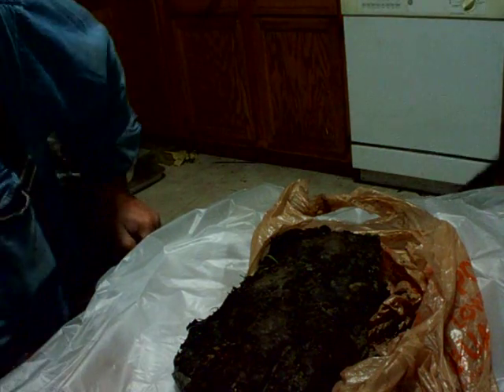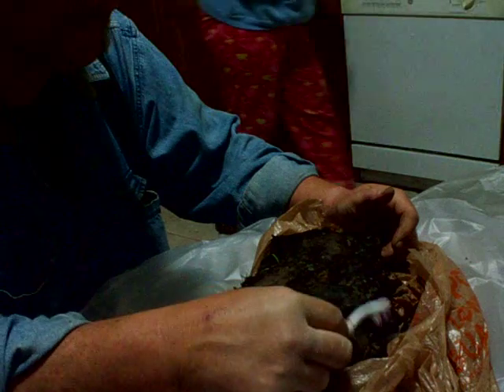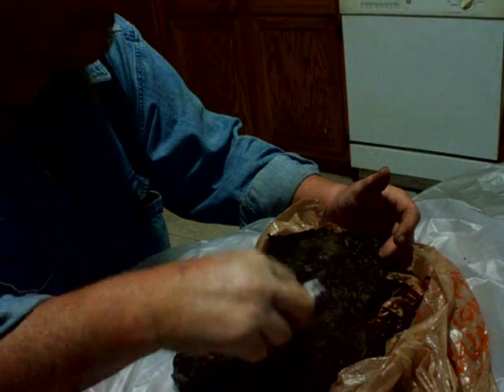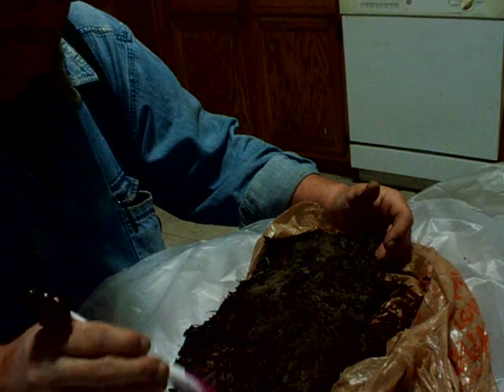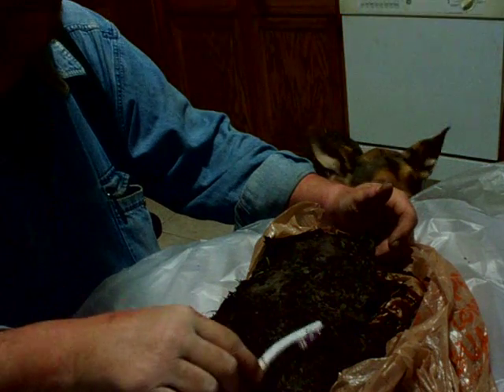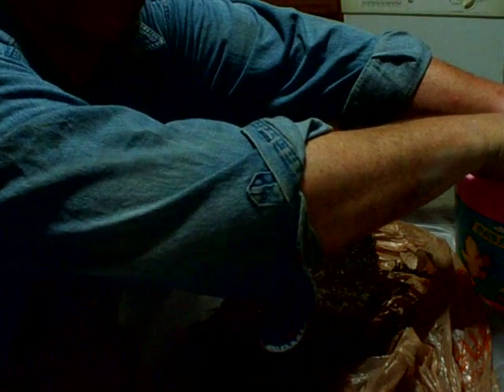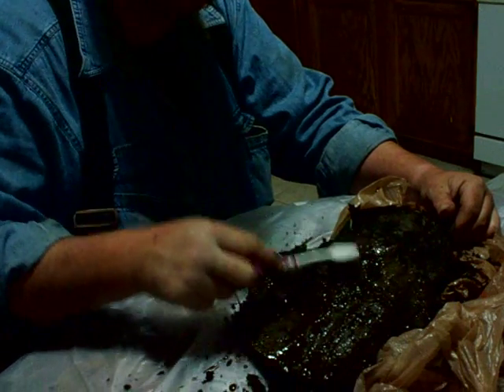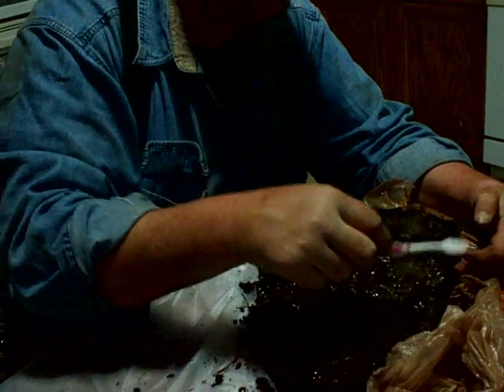First Cleaning Process of my first foot print Casting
I just got home with my casts & I'm too excited to wait untill tomorrow to clean them off ! Here we go ! Lets see what I've got here !!!